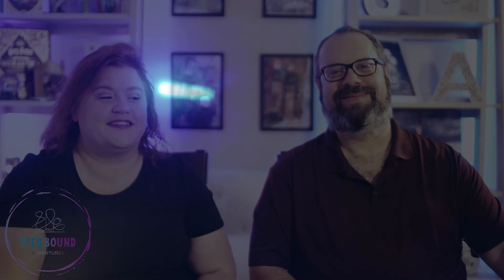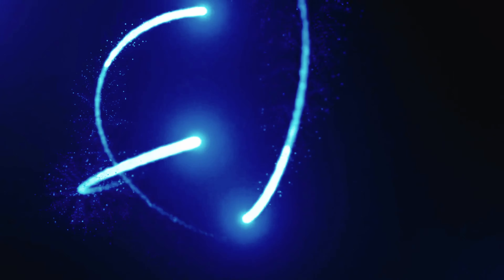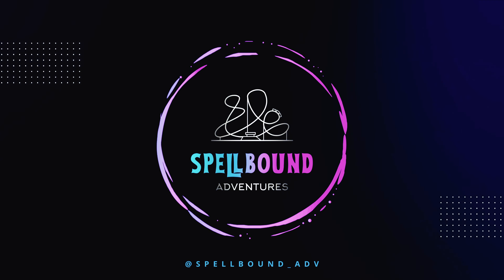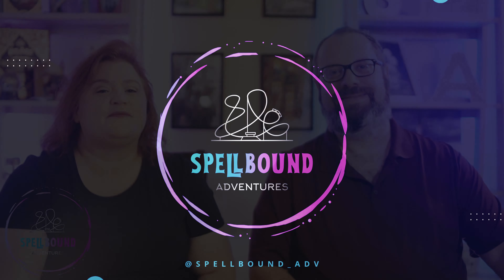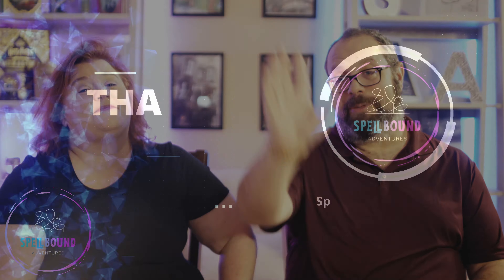Universal Studios Orlando Accessibility Part 2 - Islands of Adventure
Universal Studios Islands of Adventure provides both inclusive environments and accessible experiences for their Guests. Join us as we talk over some of the major points of Accessibility as Universal Studios Orlando.

The IBCCES Accessibility Card (IAC) is designed to help individuals requesting accommodations at participating attractions

The latest accessibility information for guests with hearing disabilities, vision impairments, cognitive disabilities, and those using wheelchairs, prosthetics, oxygen tanks and service animals on the following tabs. Plus, you'll find information about accessibility features at Universal Orlando Resort™ hotels.